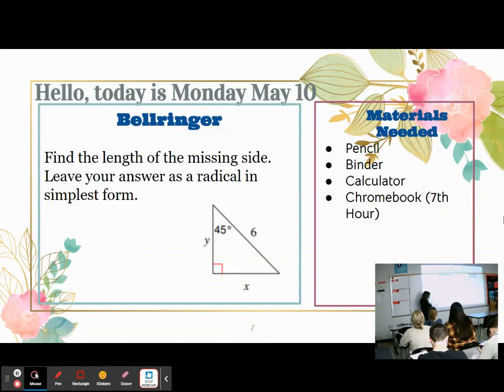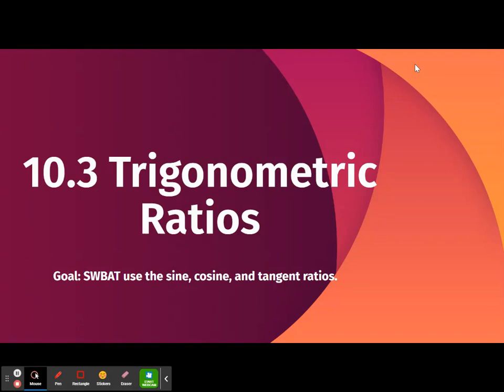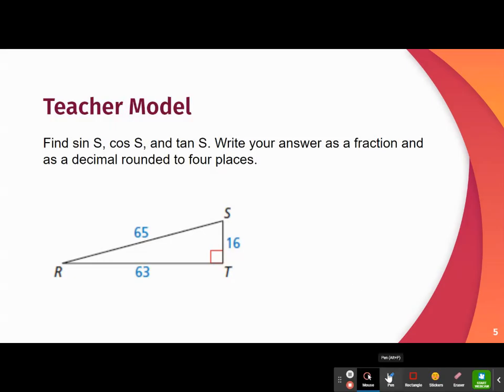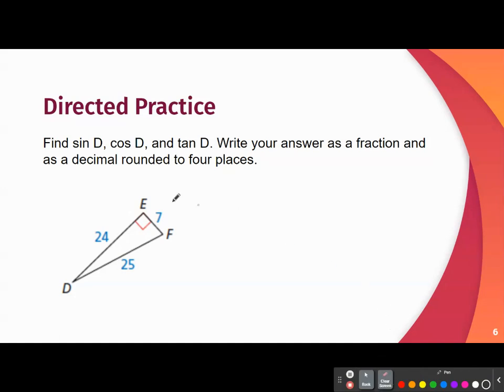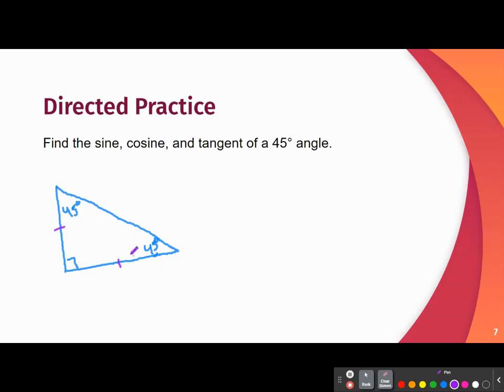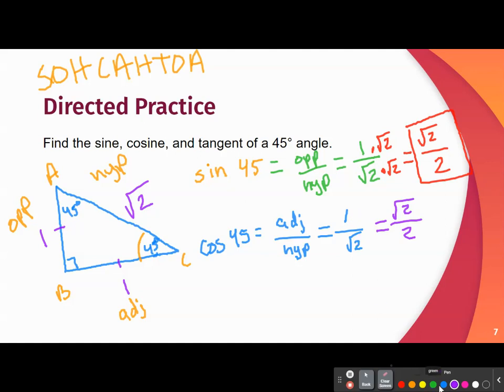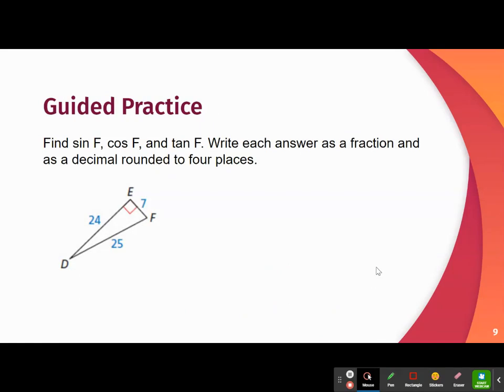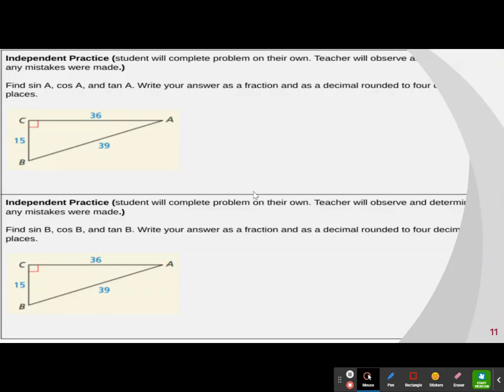10.3 Notes Trig Ratios